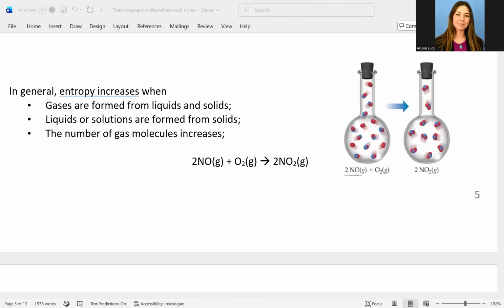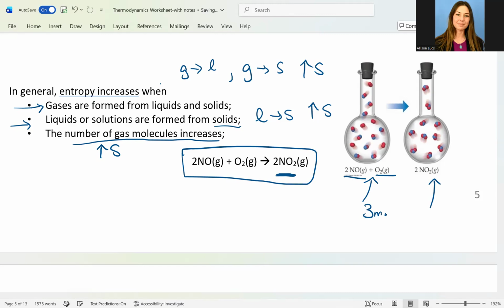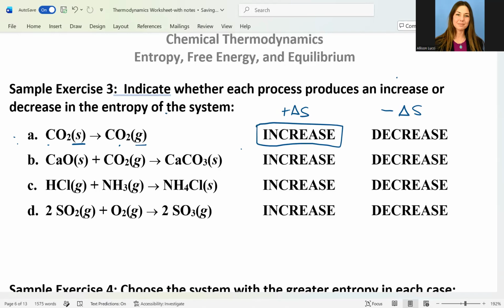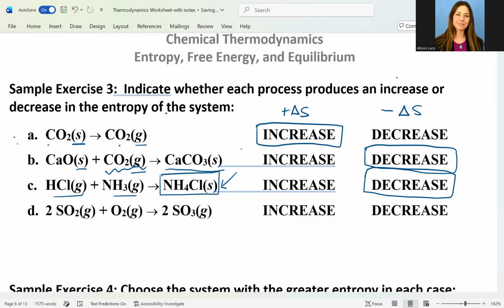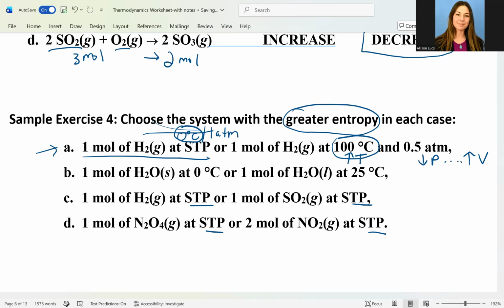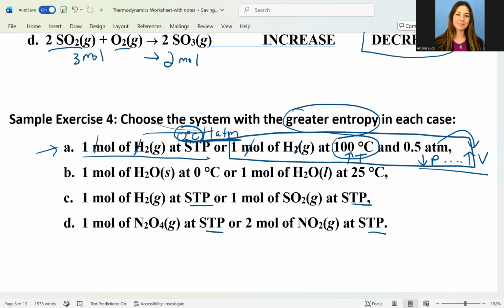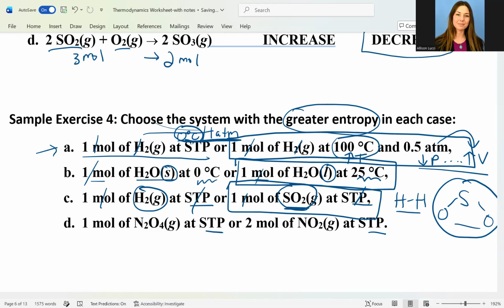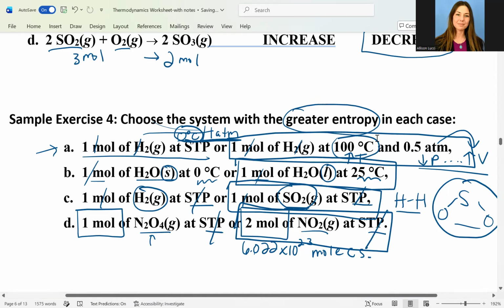Chapter 18 5 Sample Exercises 3 & 4